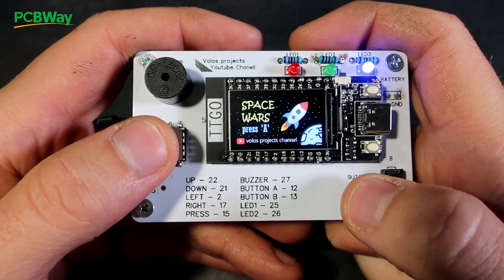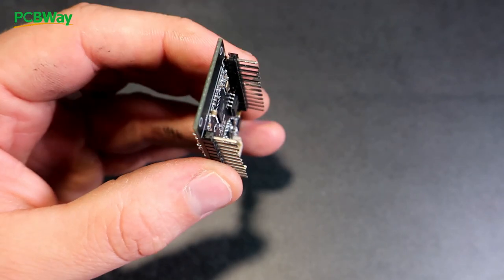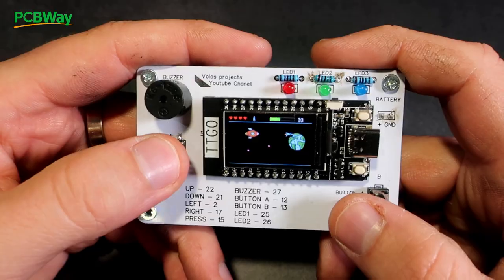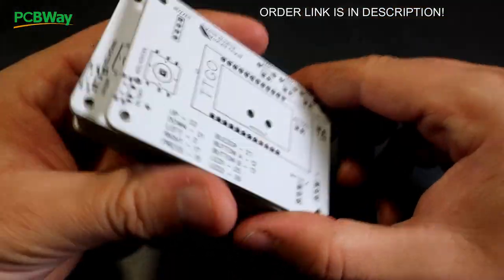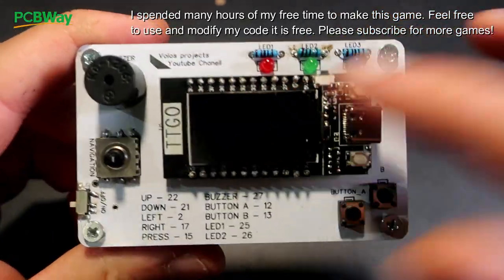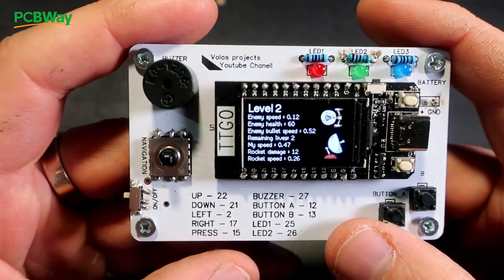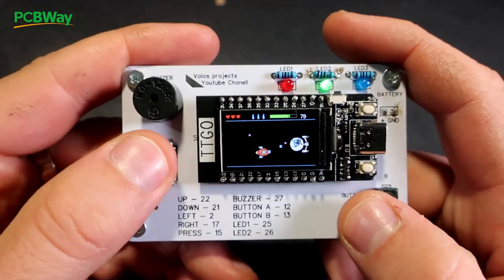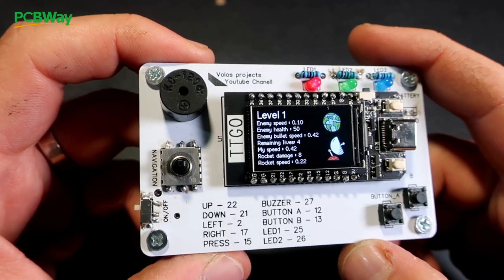TTGO T Display (ESP32) - Space Shooter game- free code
Hello! Here is my game that I made for TTGO T-Display board. This board is based on ESP32, it have built in TFT display, and battery charger. It is perfect for making games. So here it is, space shooter game. I created custom PCB for this project. I used PCBWAY.com service, they have best prices and  quality.